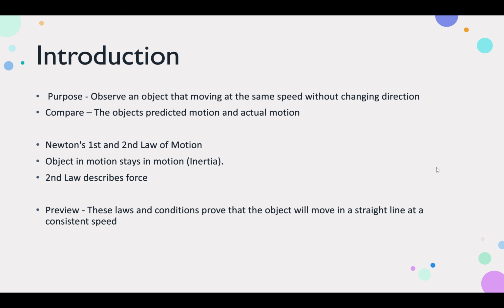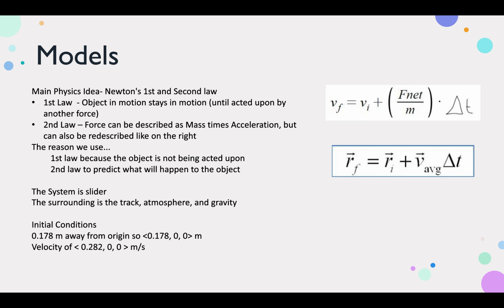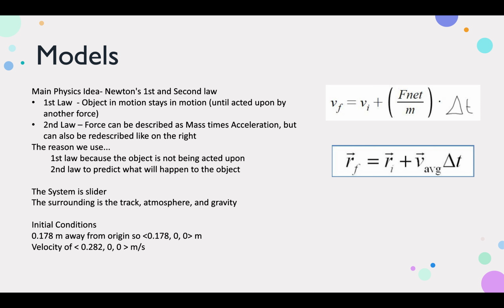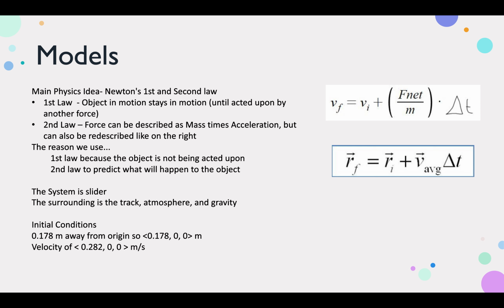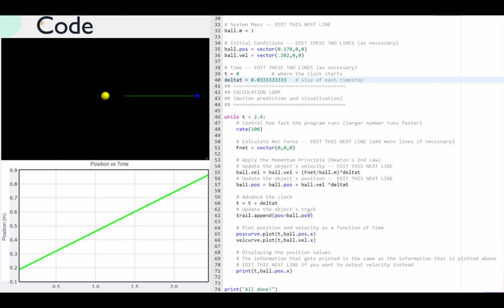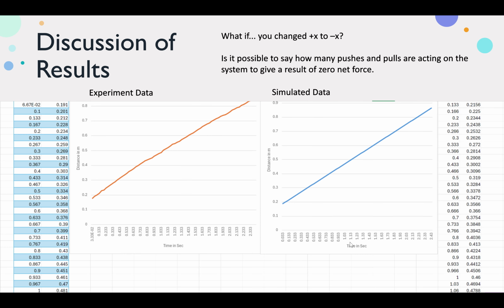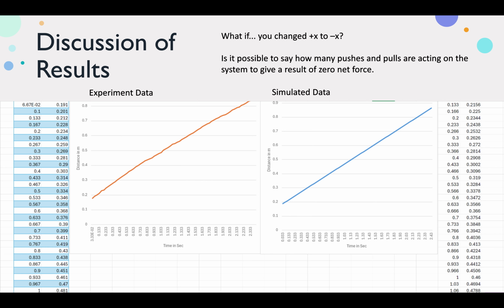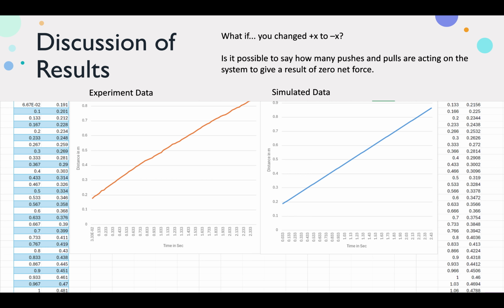Lab 1 is constant Velocity (Collin Ng)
Yooo its the desciption. I hope you give me a good grad :)